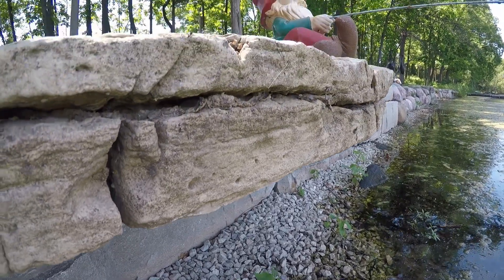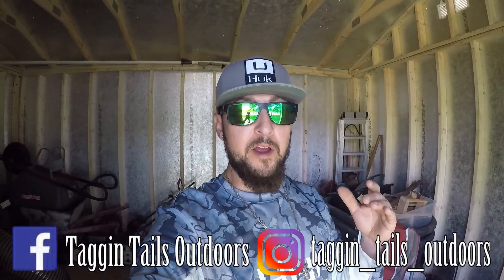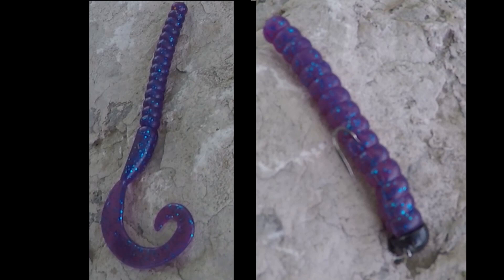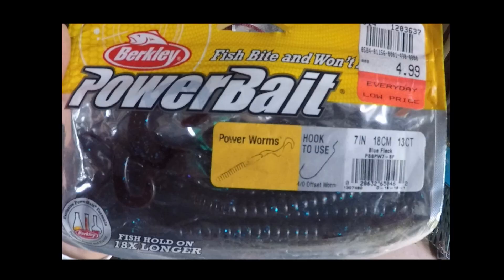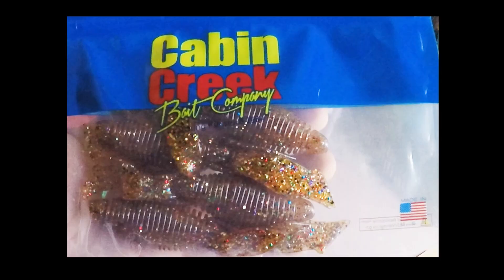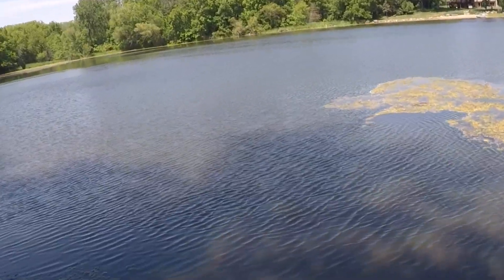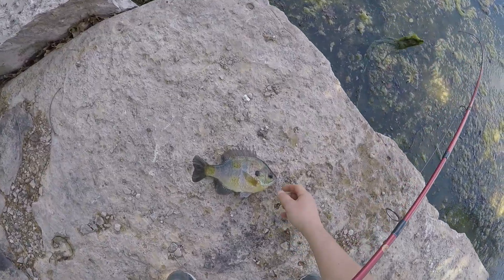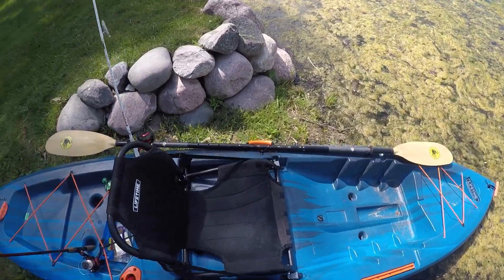BASS on BEDS - BEST BAIT - HOW to CATCH BASS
So I got all my turkey hunting stuff finally put away, and got geared up for Bass fishing. The Bass were on their beds in this particular lake, and I brought some of my favorite baits and soft plastics to throw, and some new ones to try out. What a day it was, smashed a ton of Bass, and got two big Crappies.

All music is given credit to the original producer